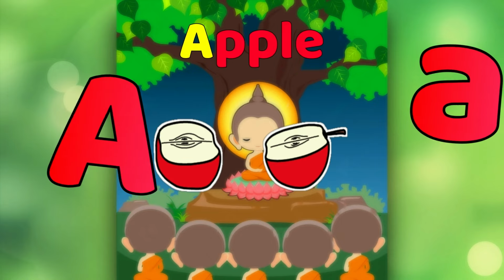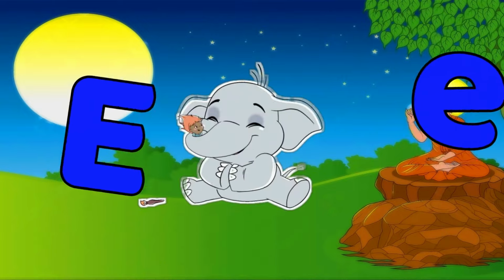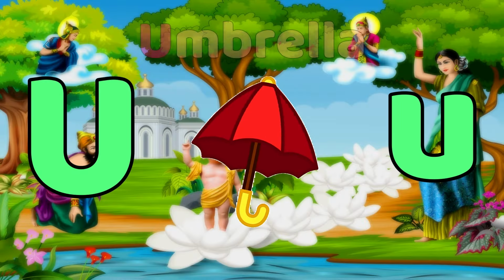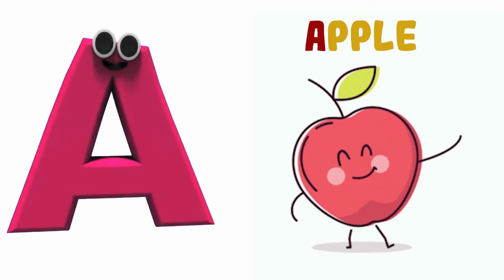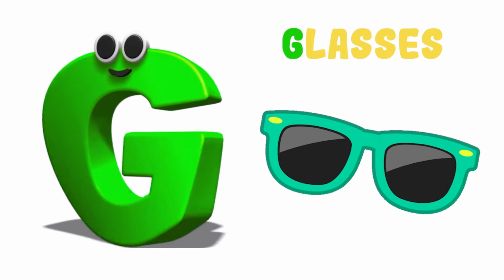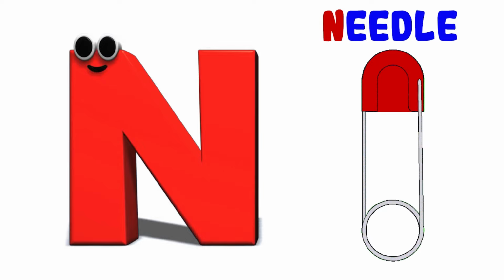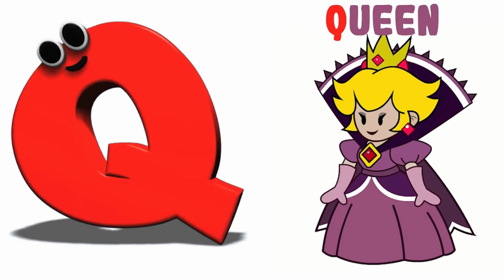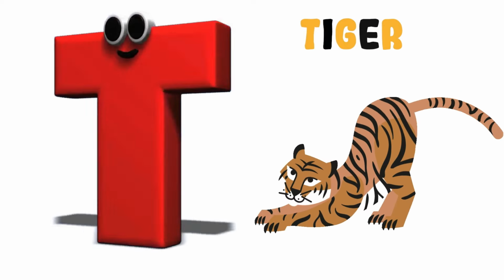ABC Alphabet Song | A for apple Phonics Song | ABCD Alphabet Rhymes for Nursery Kids - KK Education